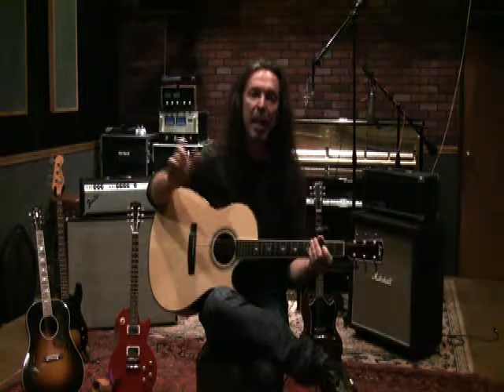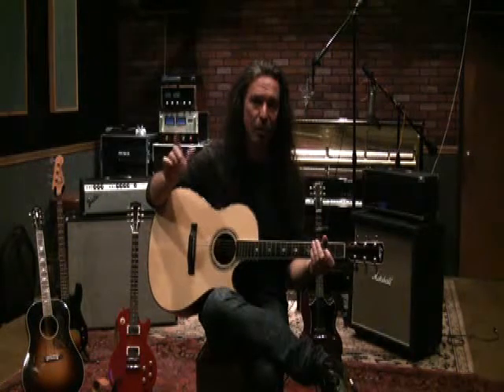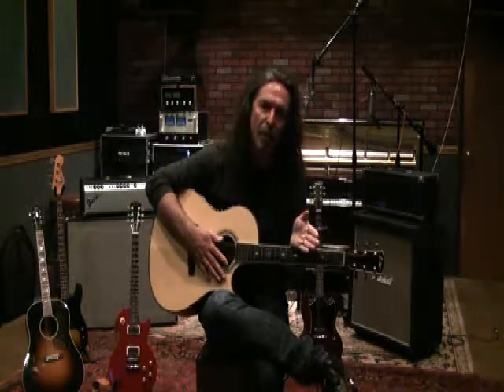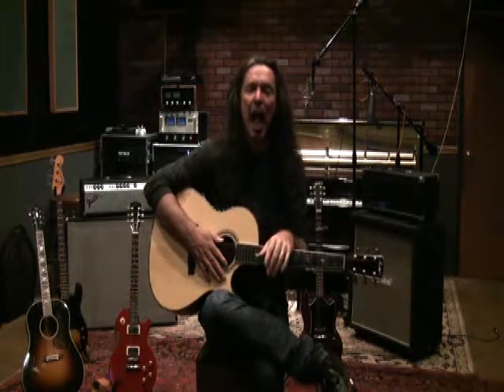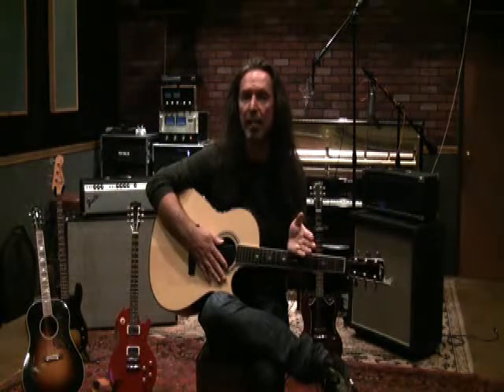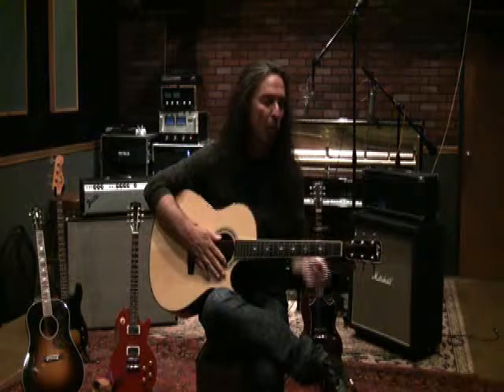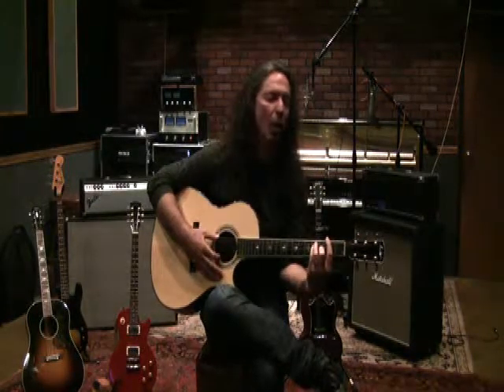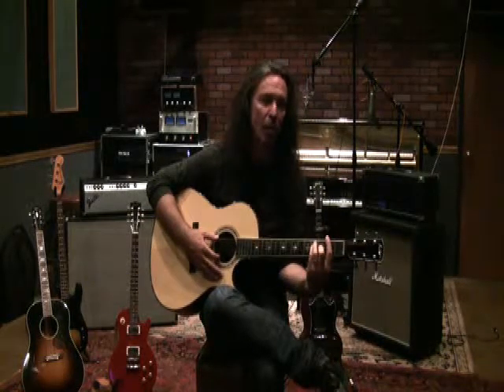14 Intro To Bridge